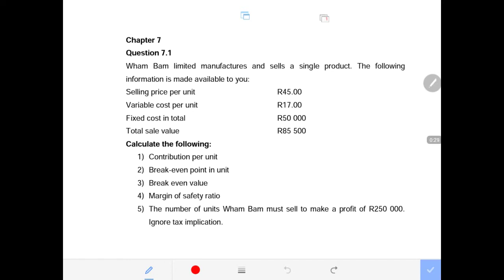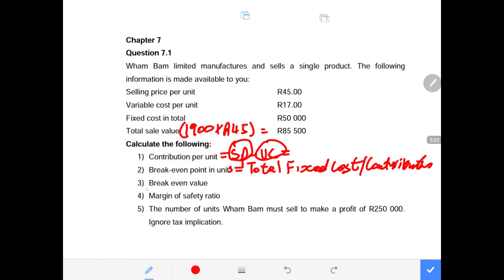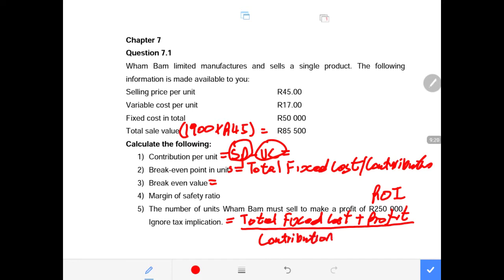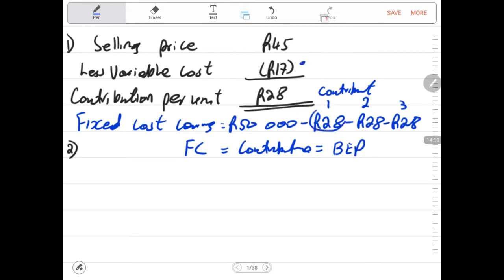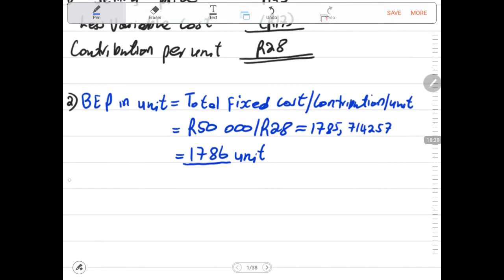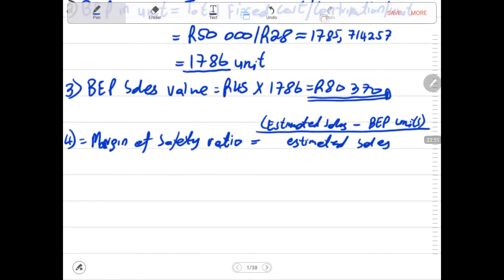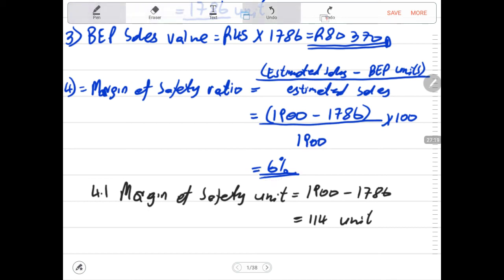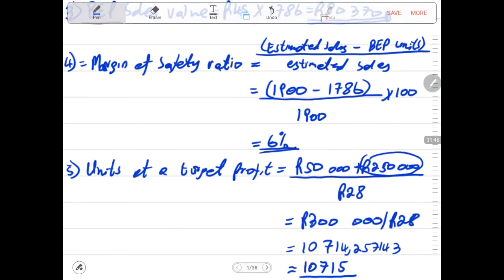Break even point CVP Question 7.1